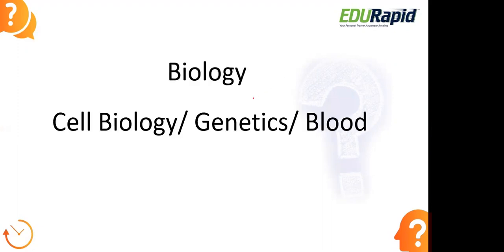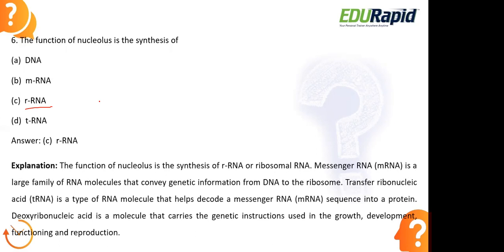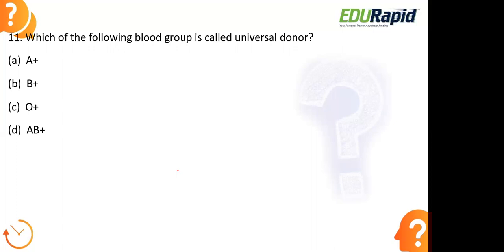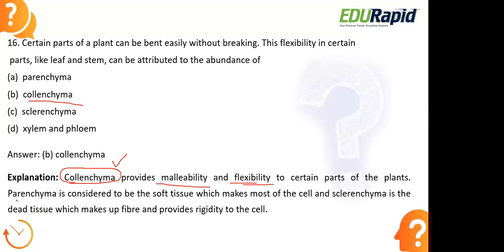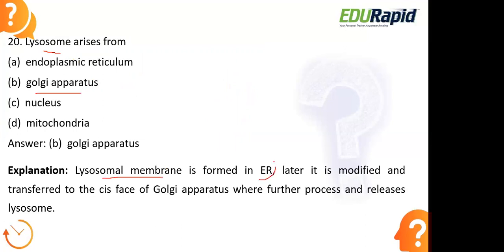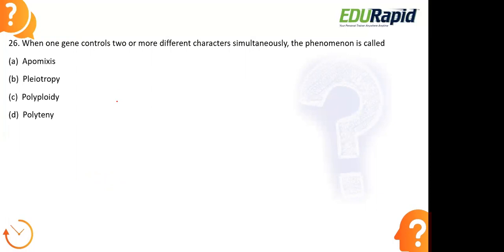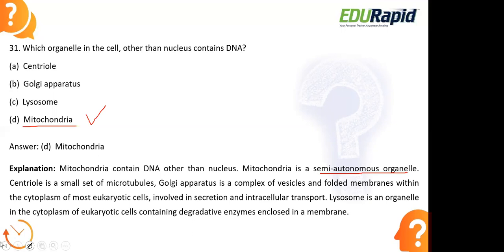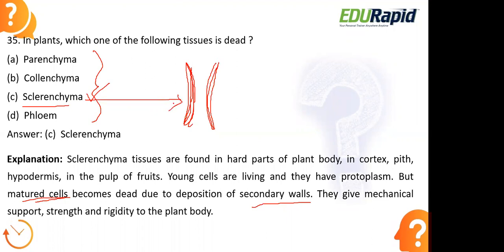Cell Biology, Genetics, Blood - Most Important Questions | CDS, NDA, SSC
In this Video, we go over Most Important Questions you might see on "Cell Biology, Genetics, Blood" topic in National Defence Academy / Naval Academy (NDA/NA),  Combined Defence Services Exam (CDS) and Staff Selection Commission (SSC) exams  in MCQ format with detailed explanations. This Video will help students to understand the concepts really well, strategies to successfully answer the questions in the Exam.